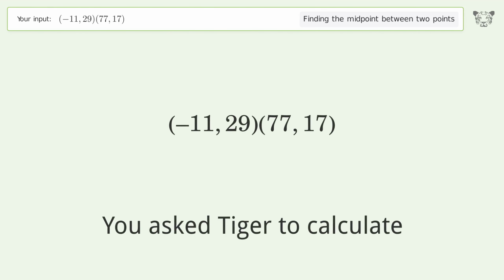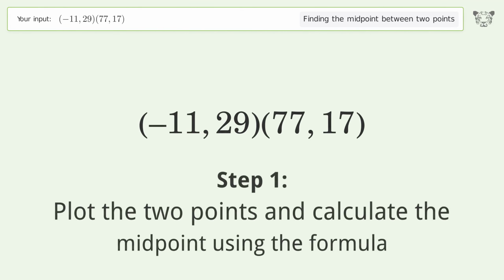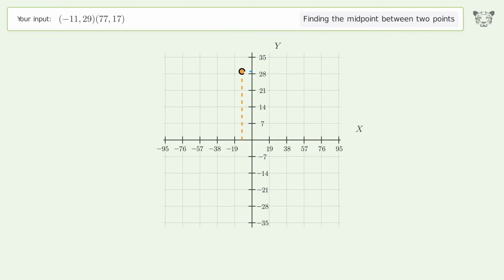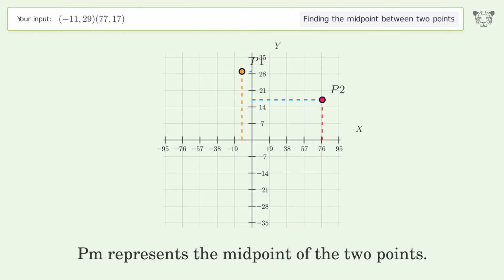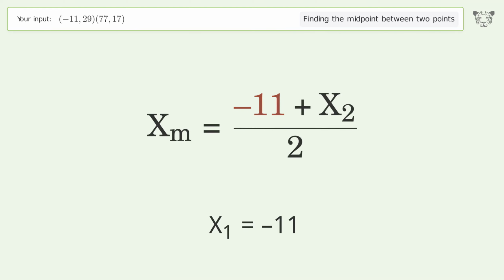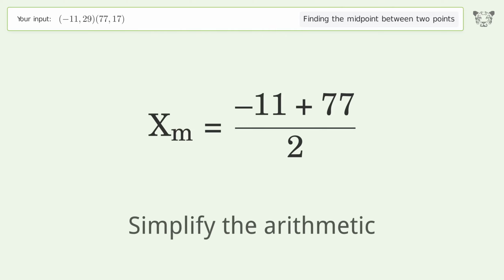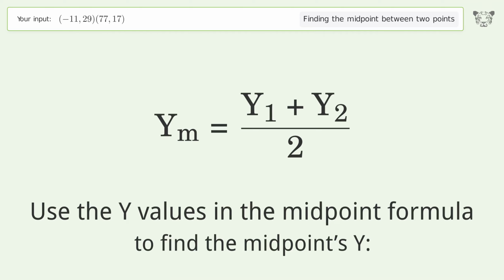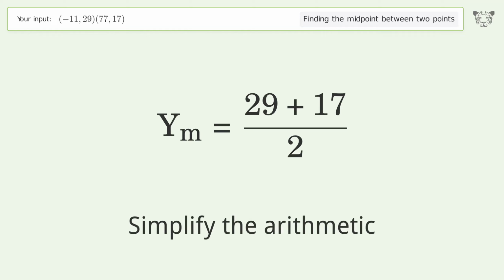Find the midpoint between two points p1 (-11,29) and p2 (77,17): Step-by-Step Video Solution